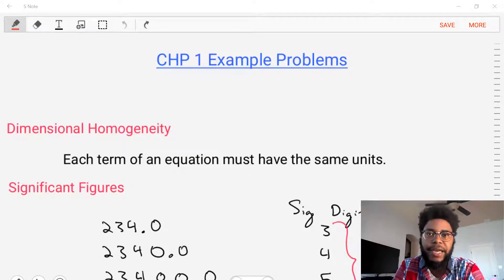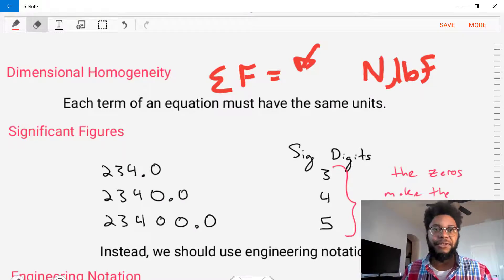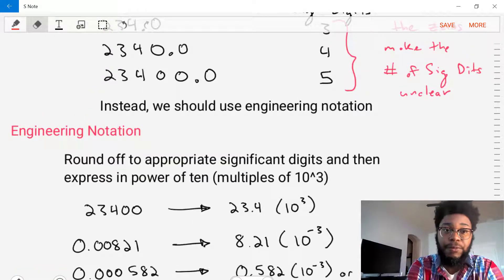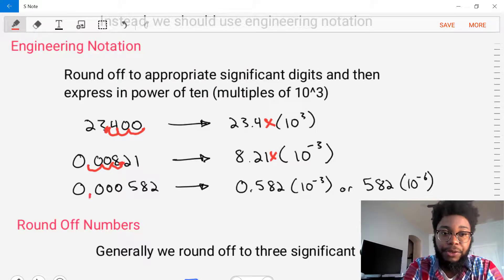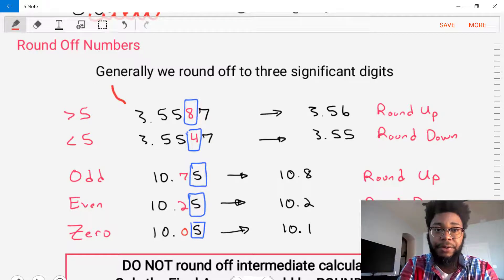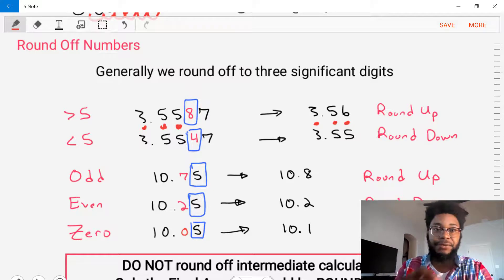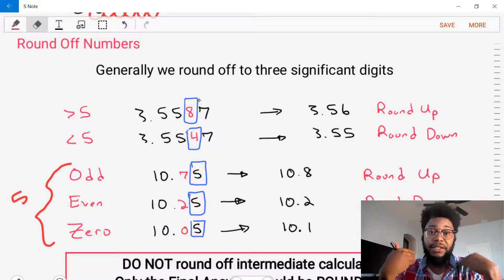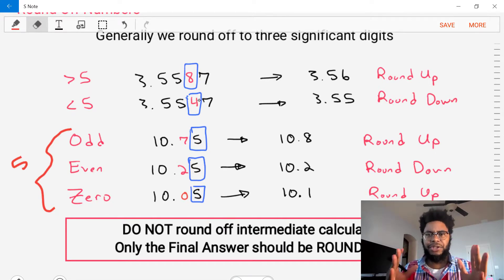Significant Figures and Rounding Examples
Significant Figures, Engineering Notation, Rounding Numbers Examples